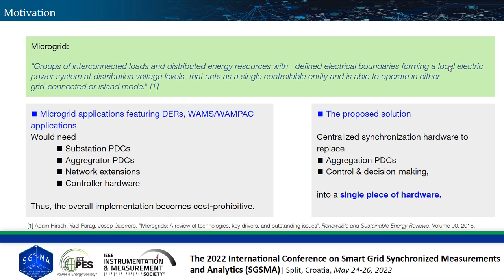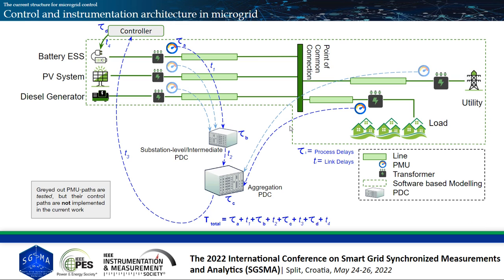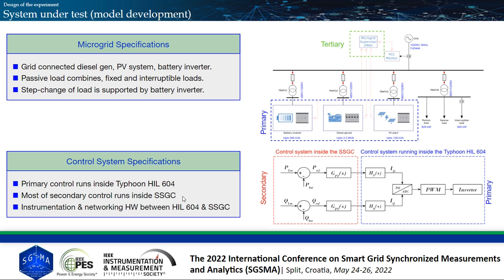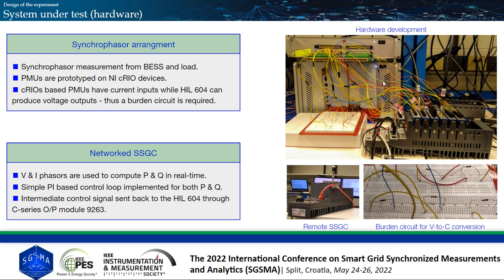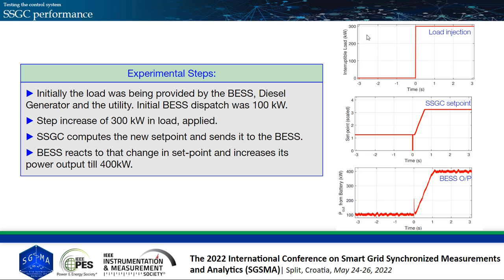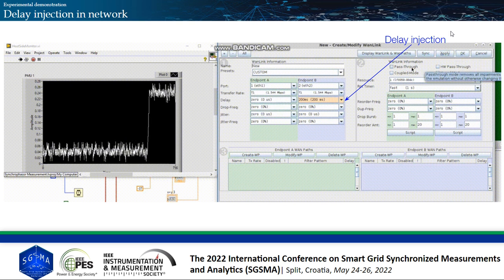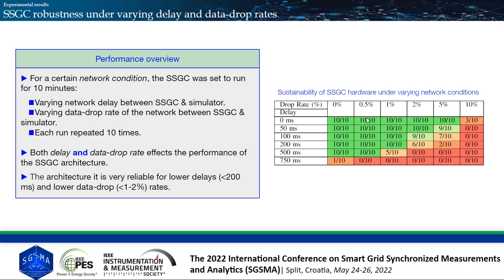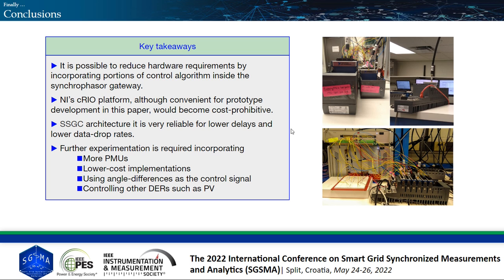A Reconfigurable Synchrophasor Synchronization Gateway & Controller Architecture for DERs - SGSMA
Presenter:
Dr. Prottay M. Adhikari

Citation:
 P.M. Adhikari, L. Vanfretti, C. Mishra, and K. Jones, “A Reconfigurable Synchrophasor Synchronization Gateway & Controller Architecture for DERs,” 2022 IEEE International Conference on Smart Grid Synchronized Measurements and Analytics – SGSMA, Split, Croatia, May 24h - 26th 2022.

Abstract:
In grid applications featuring various Distributed Energy Resources (DERs), e.g. microgrids, synchrophasor applications would require an extensive infrastructure including substantial instrumentation-hardware, communication network extensions and controller installations, like in WAMPAC systems. Thus, such overall implementation becomes cost-prohibitive. To address this issue, this paper proposes a dedicated centralized synchronization hardware to replace aggregation PDCs, and supplementary control functions into a single piece of hardware. This particular hardware is termed as Synchrophasor Synchronization Gateway & Controller (SSGC). The proposed SSGC hardware utilizes the Khorjin library to parse IEEE C37.118 data, concurrently from multiple devices, and in an embedded hard real-time (RT) computer system through a synchronization layer. Supplementary control actions, e.g. power flow control, are implemented on top of the synchronization layer. This SSGC based architecture is tested with a RT microgrid model implemented on Typhoon HIL-604 RT simulator. The communication interface between the micrgrid and the SSGC was tampered through external hardware by introducing network delays \& data-drops, and its performance was analyzed.